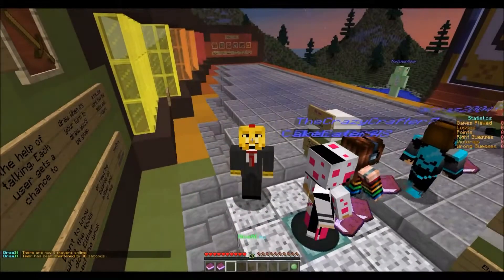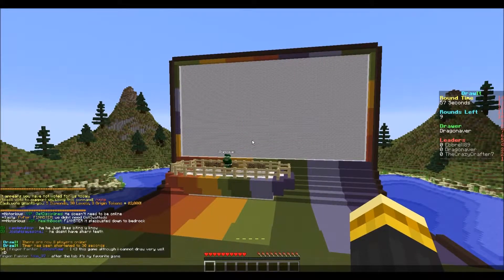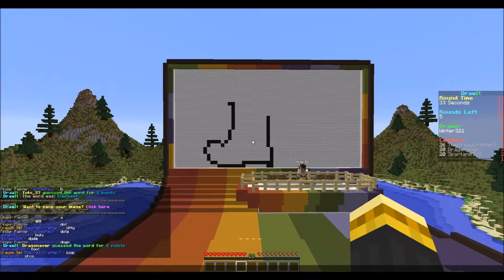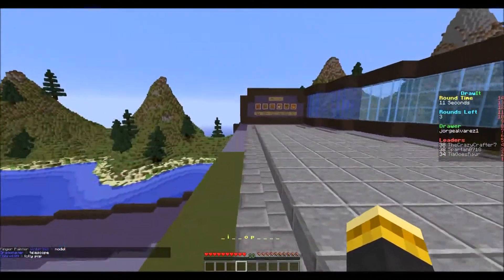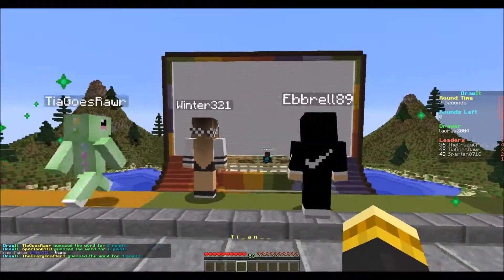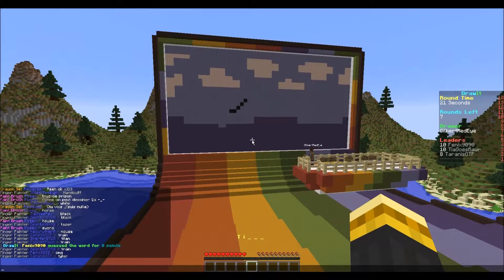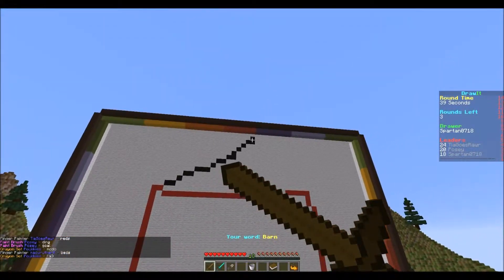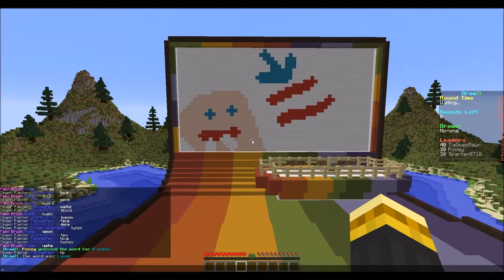Minecraft | NEW Mini-Game | Draw It!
*Who's the best artist? Come and play DrawIt to find out!
*Wanna try this game? Go here!
hivemc.eu
*Follow me to get caught up in my daily life!